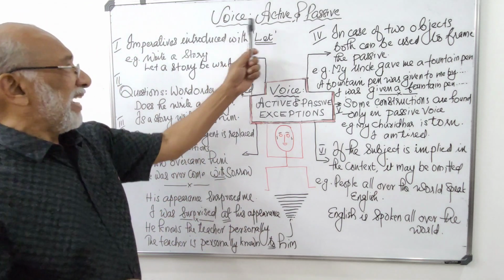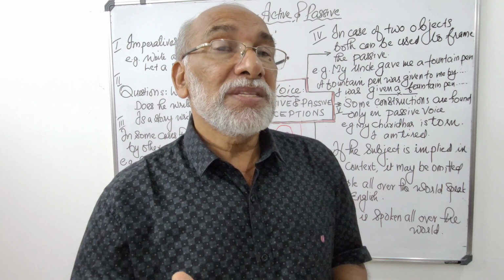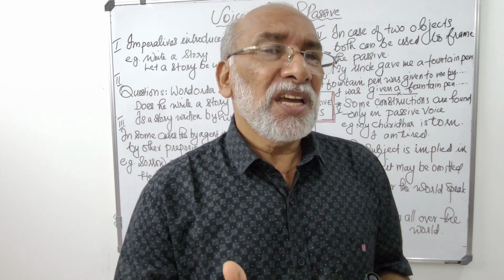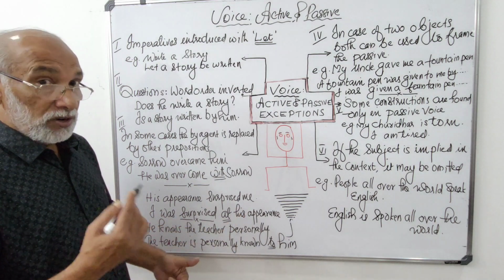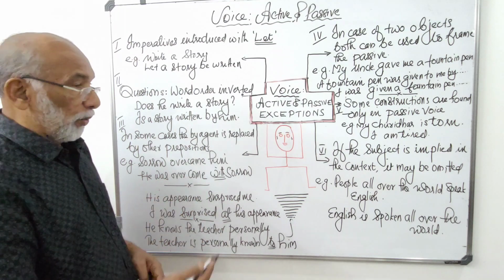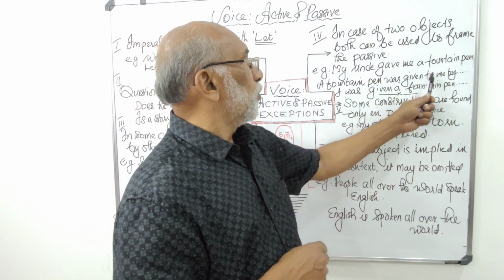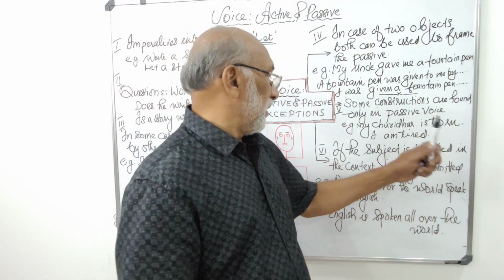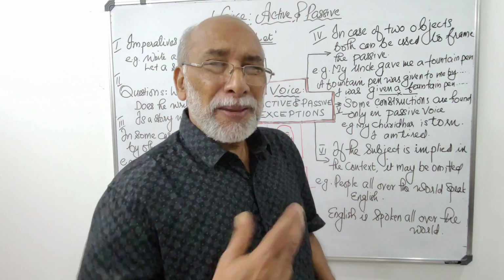Voice Active & Passive : Have a look at the Special Cases 👍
Every  topic in Grammar has exceptions. Here we examine the exceptional cases in Voice: Active & Passive for the correct use of   structures. watch👍